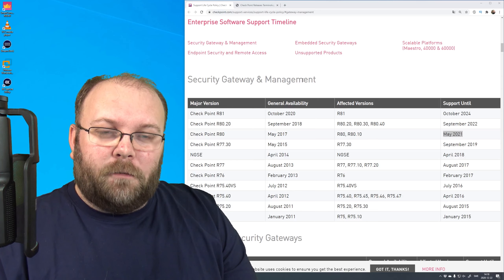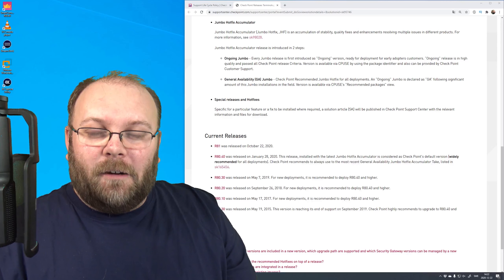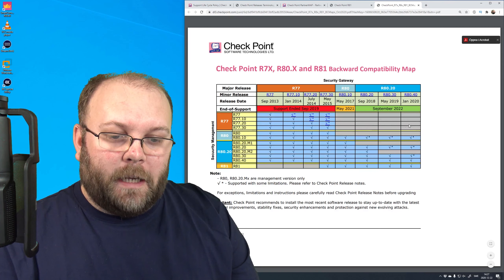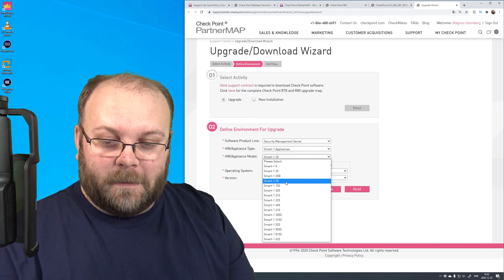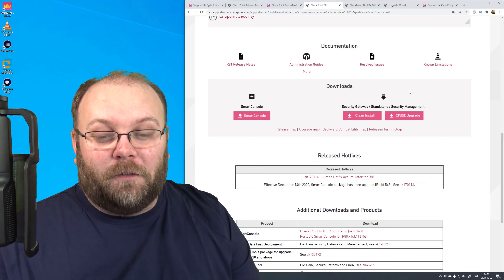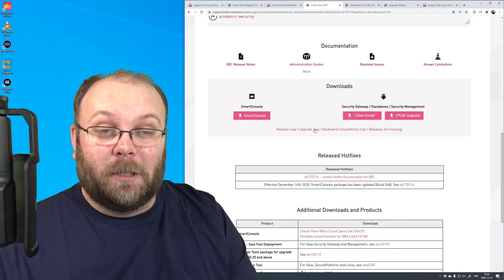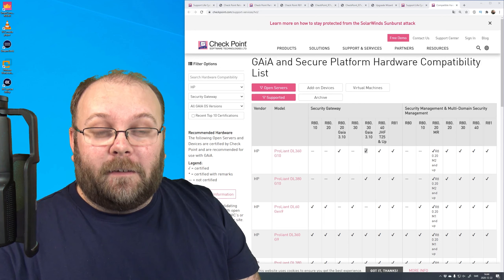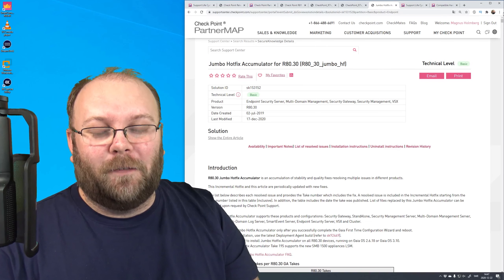Check Point R80.10 End of support May 2021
00:00 - Intro
00:26 - Recommended Release
01:30 - What version should you use.
02:30 - Stable release
05:00 - Using diff release on mgmt and gw.
06:20 - Backwards compability map
09:36 - Upgrade/download wizard
12:20 - Appliance Support Lifecyckle
14:34 - Upgrade map
17:03 - HCL
19:40 - Upgrade in general

Lifecycle on software.

Recommended releases.

Computer.
1TB NVMe SSD
8TB WD RED